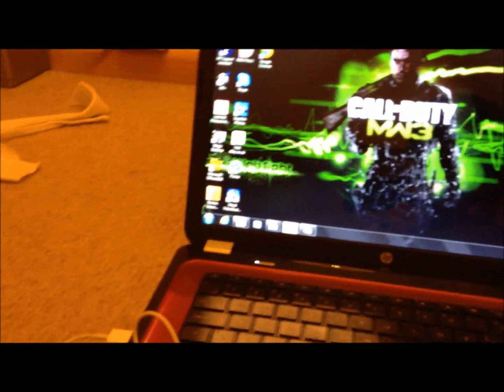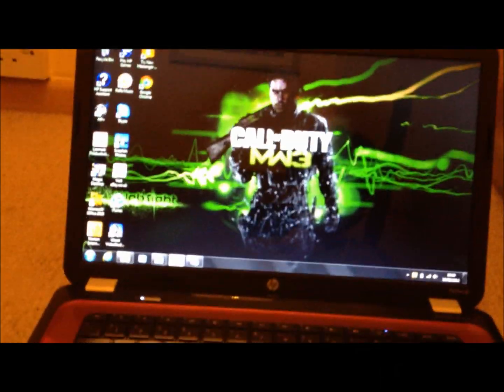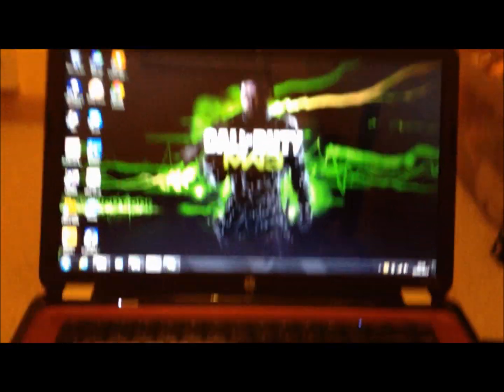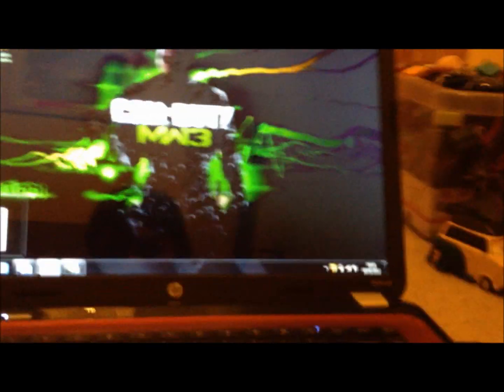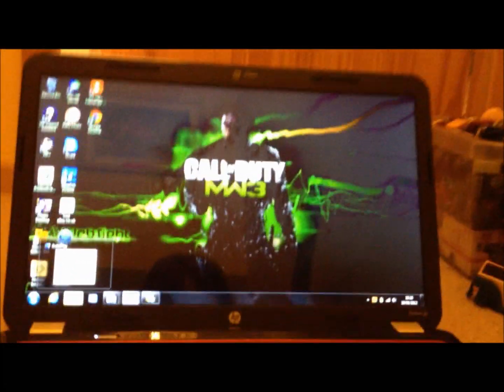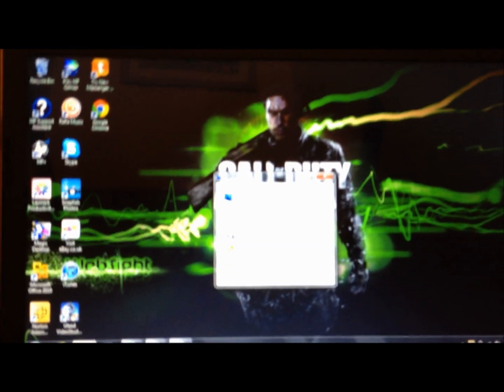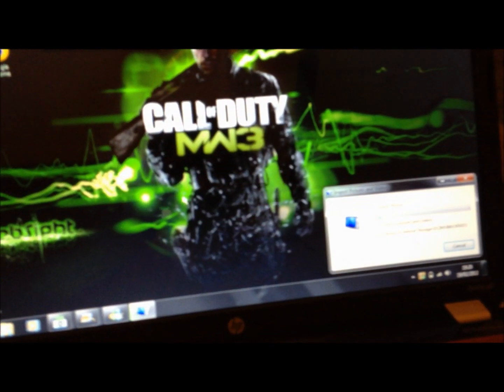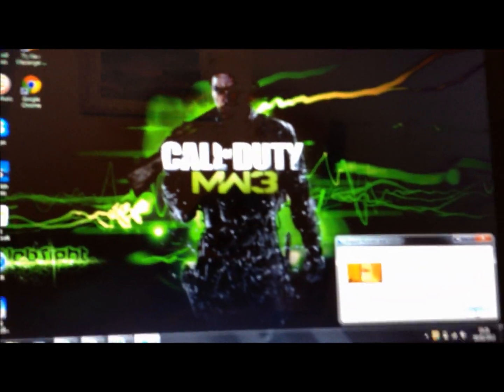How to put transfer videos/pictures from your iphone/ipod to your PC or Laptop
title says it all, any problems..contact me or leave a comment explaining your problem and ill get back to you :) If the video helped you out then make sure to leave a like. it only takes 2 seconds